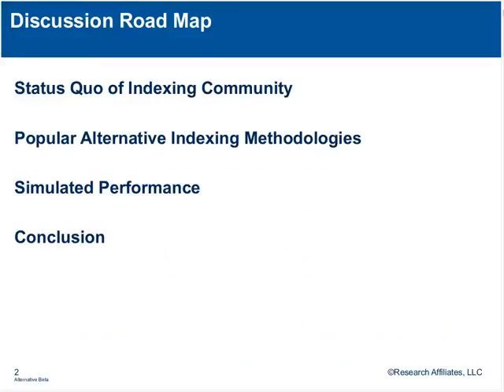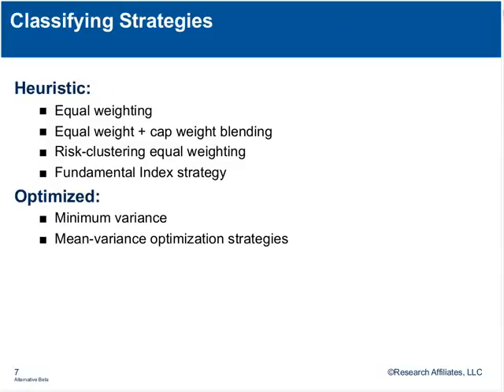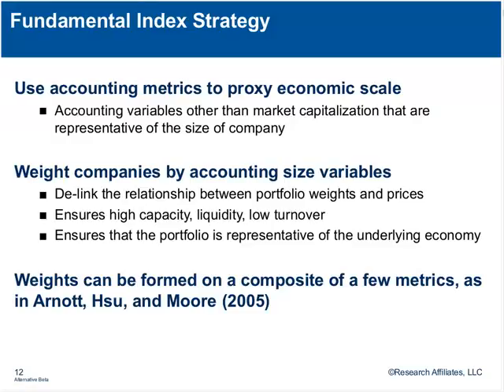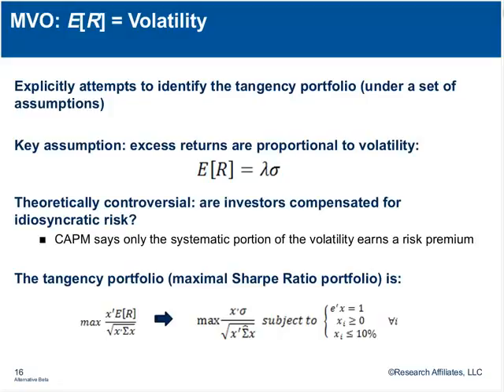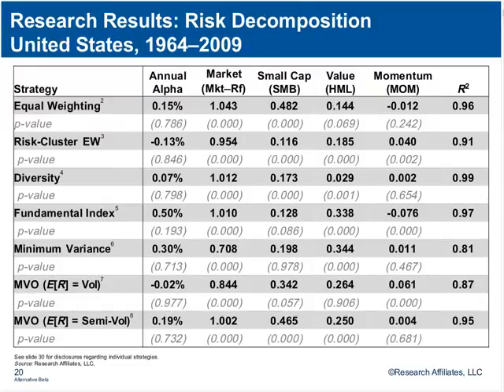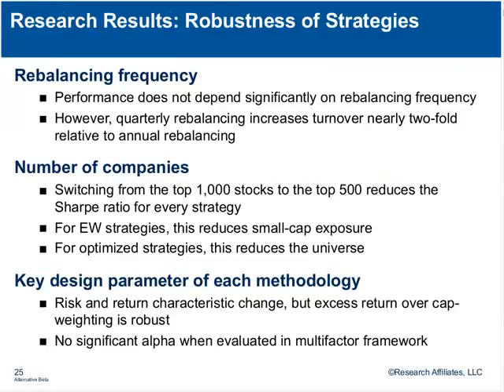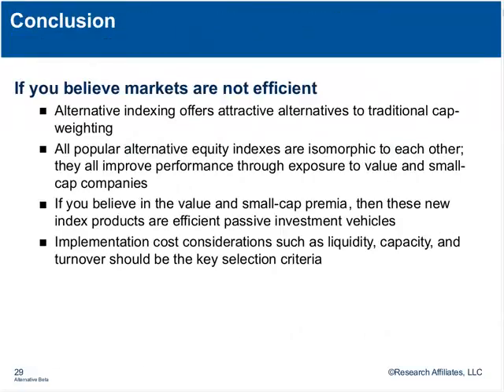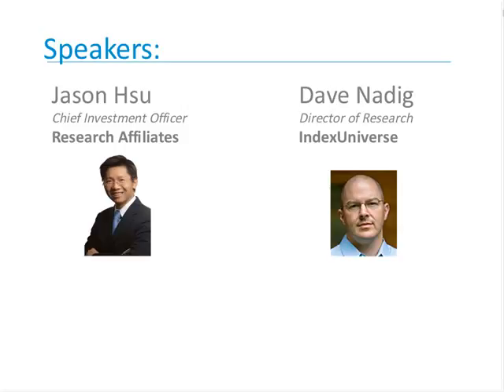Alternative Index Strategies Compared: Fact and Fiction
In this webinar, Research Affiliates' Jason Hsu discusses a forthcoming article in the Financial Analysts' Journal that compares fundamental, equal, min vol and other alternative index strategies on a like-for-like basis. The conclusion? The primary driver of these returns is in fact the small/value tilts of these portfolios. The question becomes: What's the best way to implement these tilts efficiently and effectively.